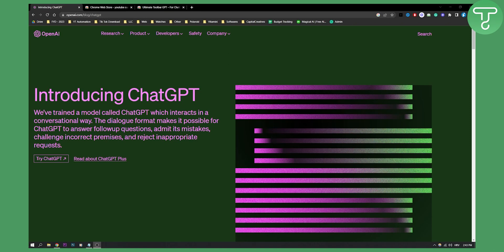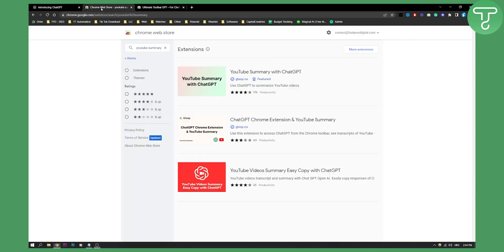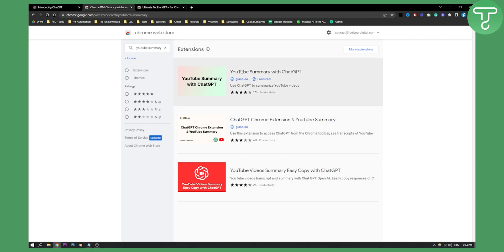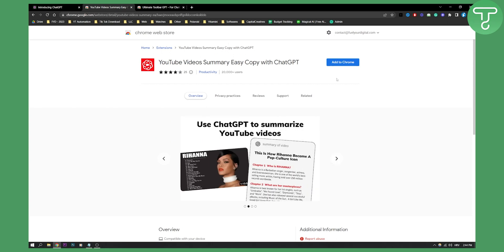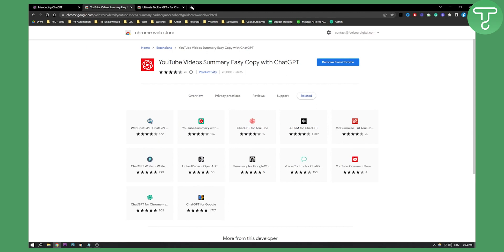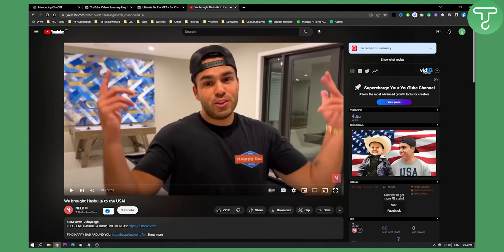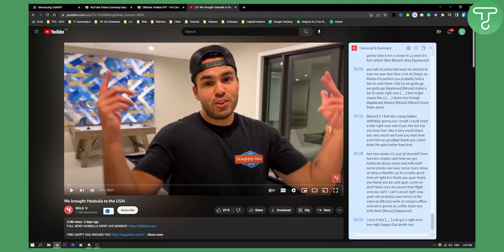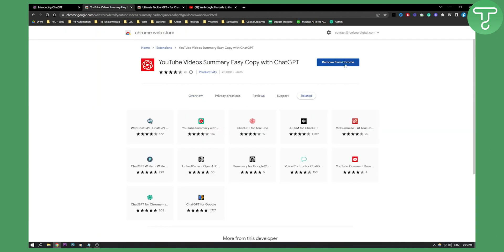How to Summarize YouTube Videos With ChatGPT-4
In this video, I will show you how to summarize youtube videos with chatgpt4